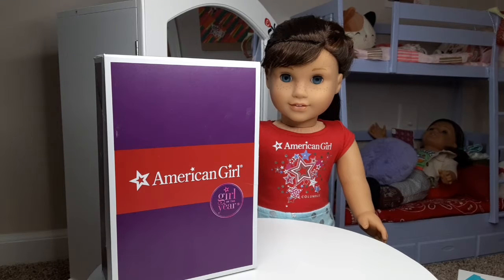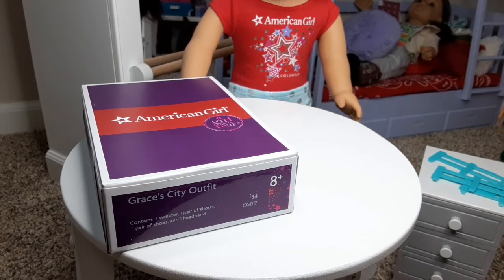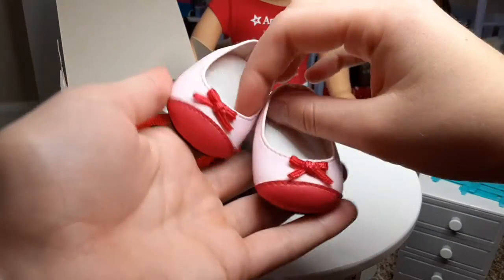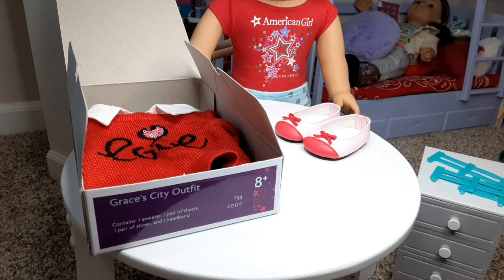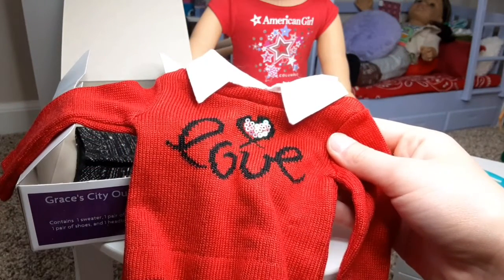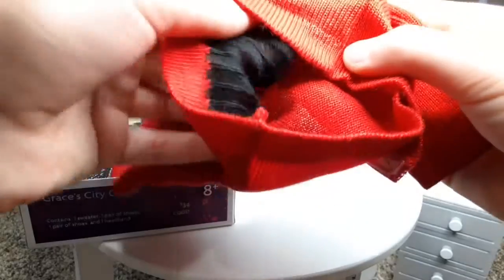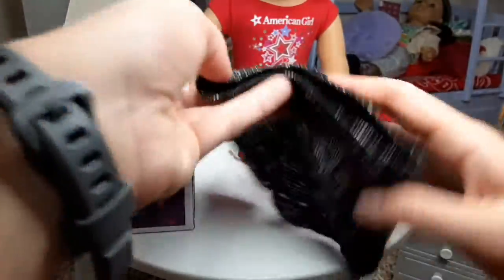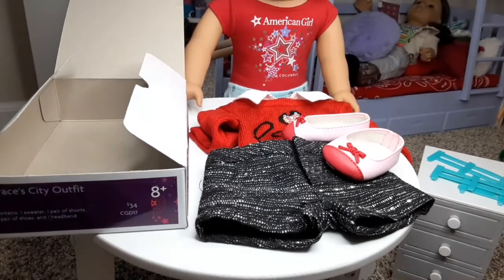Unboxing Grace's City Outfit